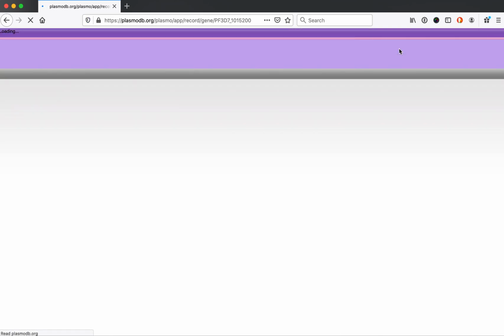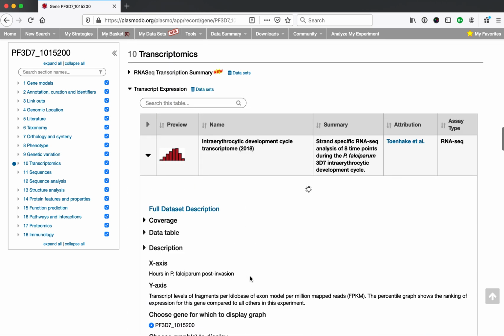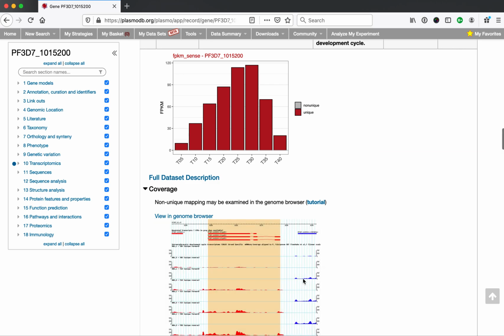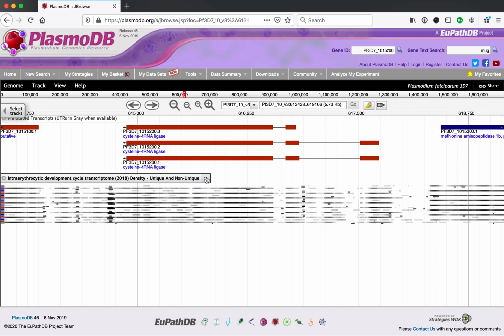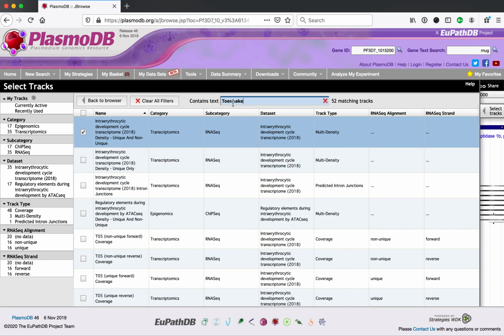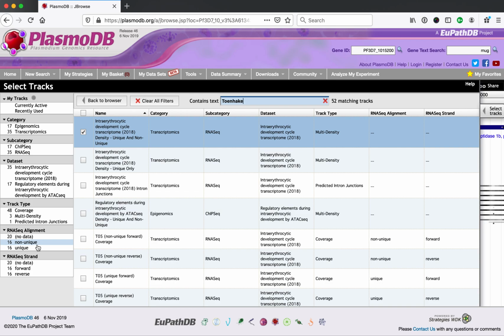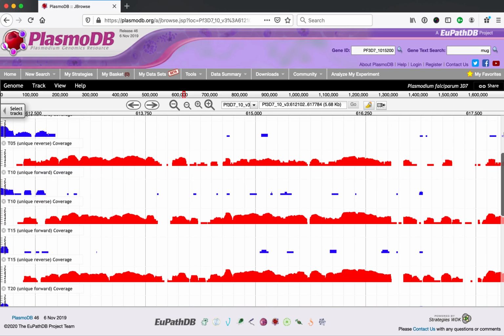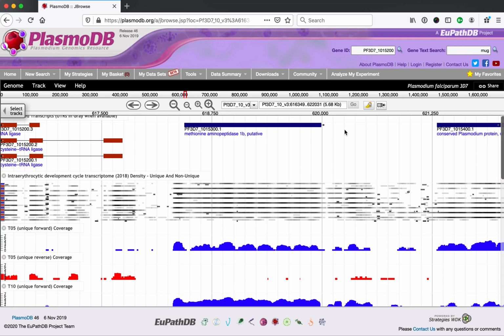Viewing RNAseq coverage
This tutorial walks you through how to get to coverage plots for a specific RNAseq dataset from a specific gene/locus page